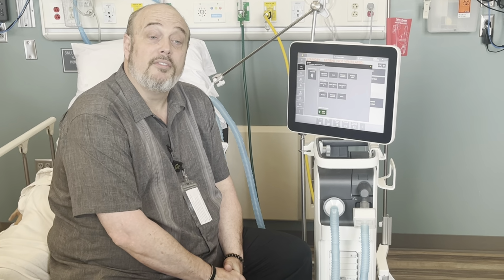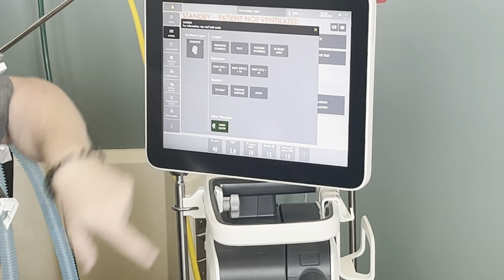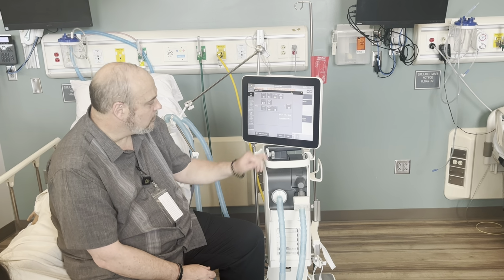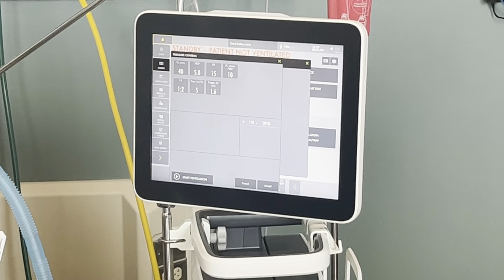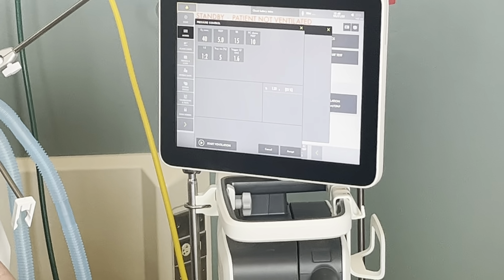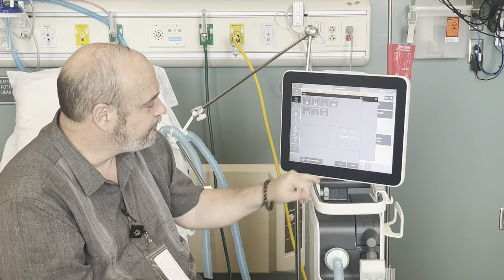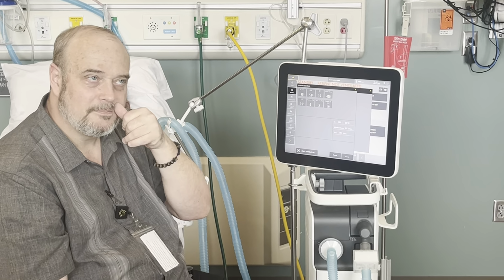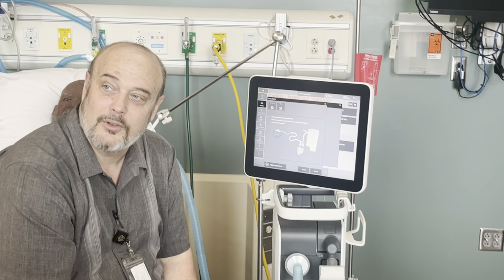Carl’s Servo U walkthrough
Just Carl going on about Servo U